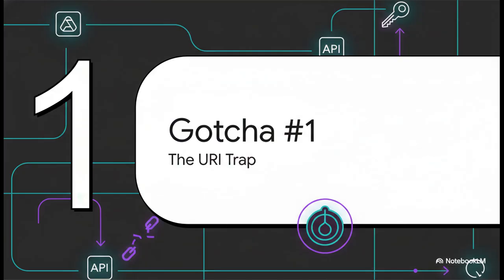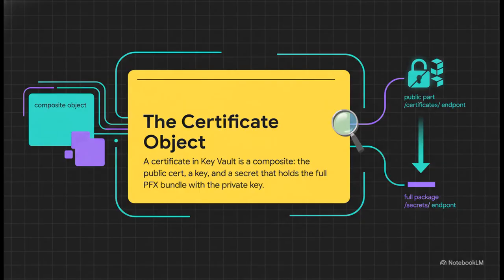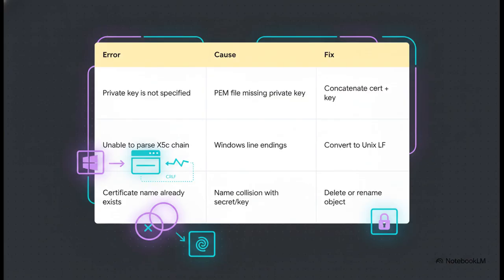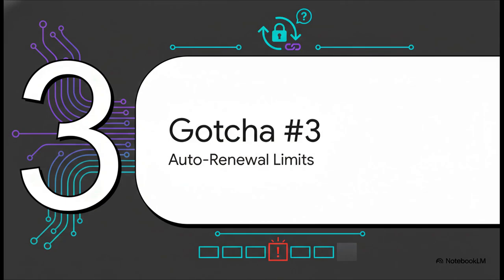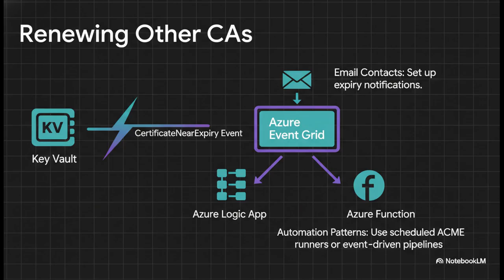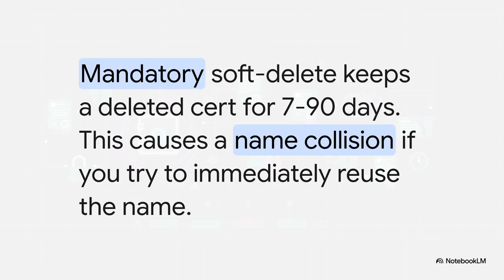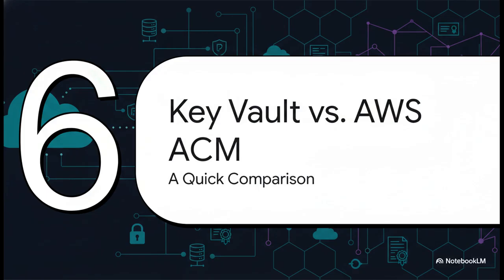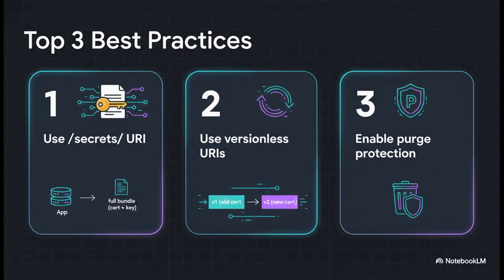Azure Key Vault Certificates - 5 Gotchas Nobody Warns You About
Azure Key Vault manages your TLS/SSL certificates — but Microsoft's docs bury the critical details across 15+ pages. This video covers everything from importing your first certificate to wiring it up to Application Gateway, plus the five gotchas that trip up even experienced Azure engineers.

🔑 Key Points:
- App Gateway uses the /secrets/ URI, NOT /certificates/ — the #1 mistake
- PEM imports require UNIX line endings and private key in the same file
- Only DigiCert and GlobalSign get auto-renewal — everyone else needs automation
- Soft-deleted certificates block new imports with the same name
- Versionless URIs are mandatory for automatic certificate rotation